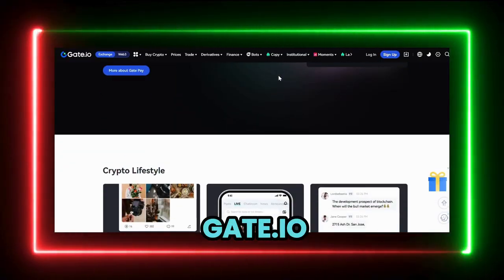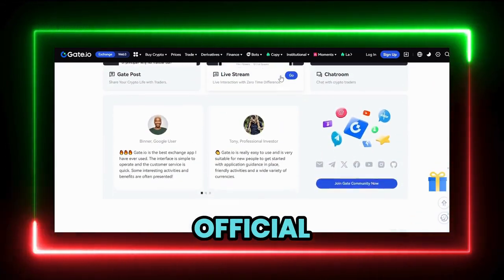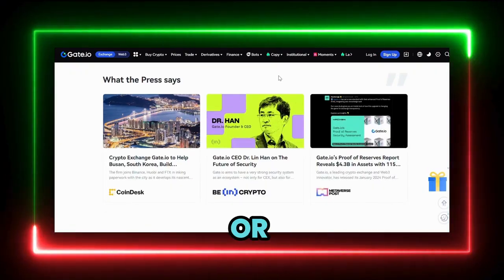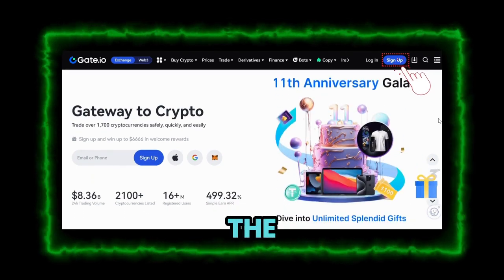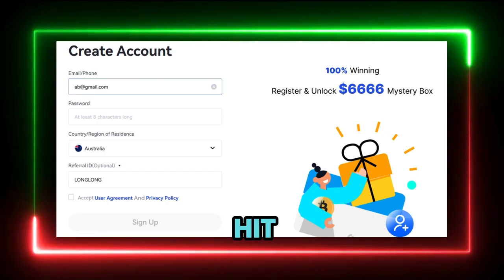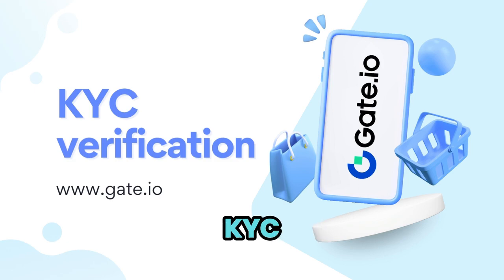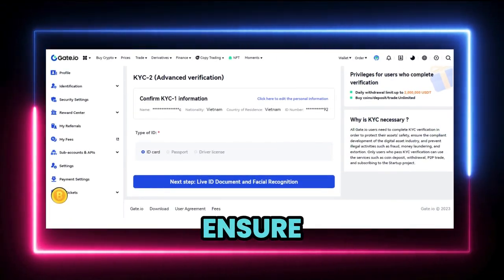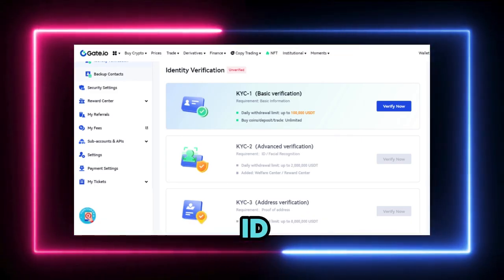GATE.IO Review 2025 Complete Guide with Referral Code "LONGLONG" | Crypto Kickstart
✔ Gate.io referral code: LONGLONG
GATE.IO Review with referral code "LONGLONG"

Are you looking for a comprehensive GATE.IO Review in 2025? Whether you’re a seasoned crypto trader or just stepping into the world of digital assets, this video offers everything you need to know about one of the leading cryptocurrency exchanges – GATE.IO. From its user-friendly interface and wide range of supported cryptocurrencies to advanced trading features and robust security measures, we cover all aspects that make GATE.IO a go-to platform for many traders worldwide.

In this detailed review, we’ll explore GATE.IO’s key features, including spot trading, futures, margin trading, and the innovative DeFi options available on the platform. You'll also learn about their intuitive mobile app, designed for seamless trading anytime, anywhere. We highlight the platform’s liquidity, transaction speeds, and customer support responsiveness, giving you a clear picture of what to expect in 2025.

Security is a top priority for any crypto user, and we delve into GATE.IO’s multi-layered protection protocols, including cold storage, two-factor authentication, and regular audits. Discover how GATE.IO safeguards your assets and personal information, ensuring peace of mind while trading.

Additionally, this review explains how new users can maximize their benefits with the GATE.IO referral code "LONGLONG". By signing up with this code, you gain exclusive bonuses and reduced trading fees, helping you get more value right from the start.

Whether you’re interested in trading Bitcoin, Ethereum, or exploring emerging altcoins, GATE.IO’s extensive selection of over 1,000 cryptocurrencies is a significant advantage. Learn how the exchange’s user-friendly charts, real-time market data, and customizable trade options can improve your trading strategy.

We also cover the platform’s educational resources, community support, and continuous updates that keep GATE.IO competitive and reliable in the evolving crypto landscape of 2025.

Don’t miss out on this in-depth GATE.IO Review – your guide to efficient, secure, and profitable cryptocurrency trading. Watch now to discover how to start or enhance your crypto journey with GATE.IO, and remember to use the referral code "LONGLONG" during your registration to unlock special rewards.

Start trading smarter today with GATE.IO and maximize your crypto potential in 2025 using referral code "LONGLONG"!

00:00 Introduction
00:26 What is Gate.io?
00:47 Steps to Use Gate.io
02:13 Types of Orders and Trading Options
02:42 Supported Cryptocurrencies
02:56 Security Measures
03:18 Fee Structure
03:49 Wealth Management Services
04:24 User Tips and Best Practices
04:51 Conclusion